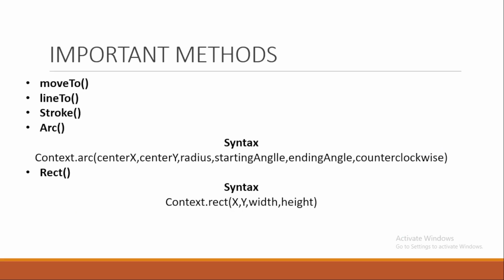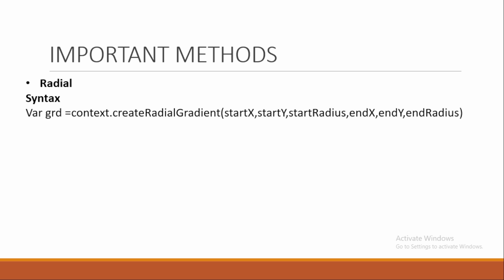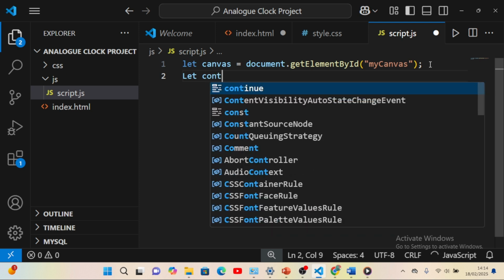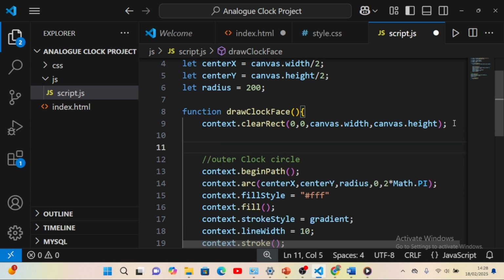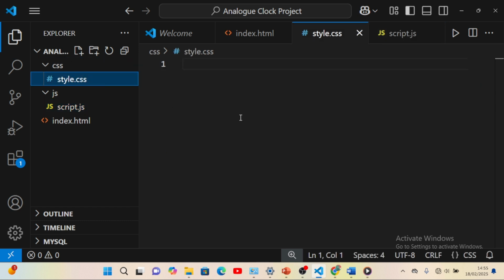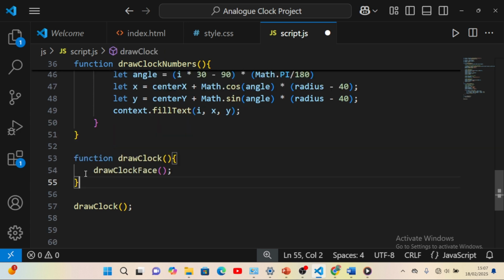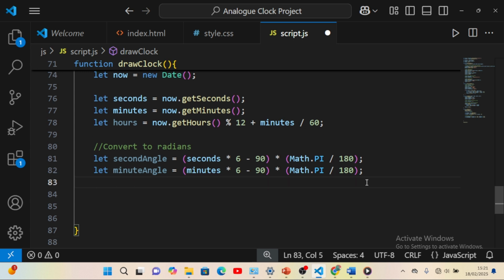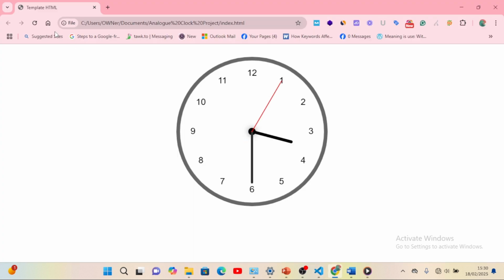HOW TO CODE AN ANALOGUE CLOCK | HTML CSS JAVASCRIPT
In this step-by-step tutorial, you will learn how to create an analogue clock using HTML, CSS, and JavaScript. You will also discover how to work with the 2D Canvas API for graphics and explore essential JavaScript methods for drawing shapes and lines. This tutorial is perfect for beginners and web developers looking to enhance their coding skills!